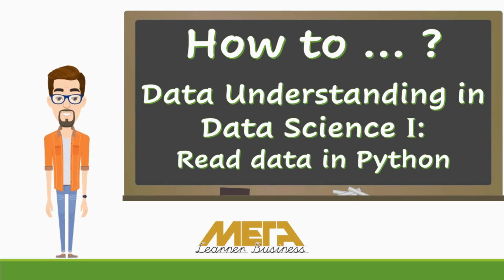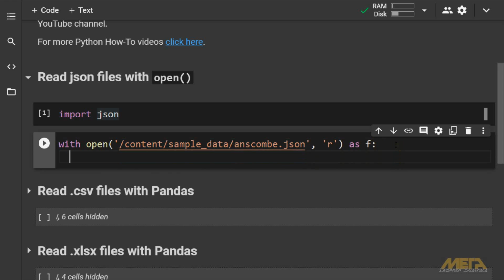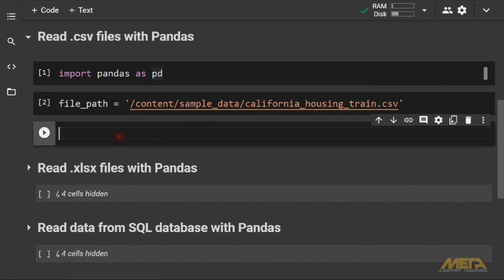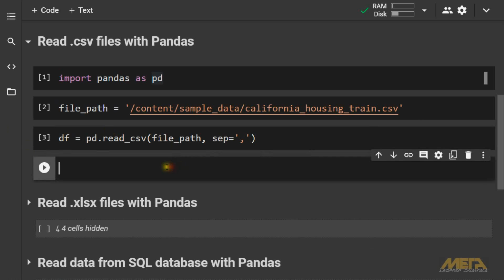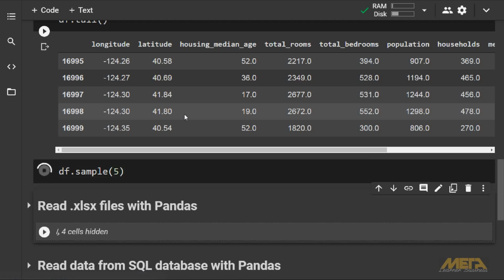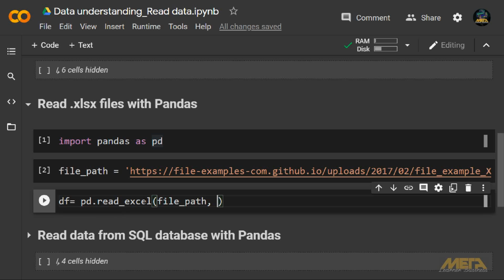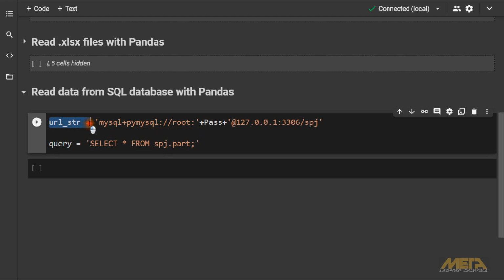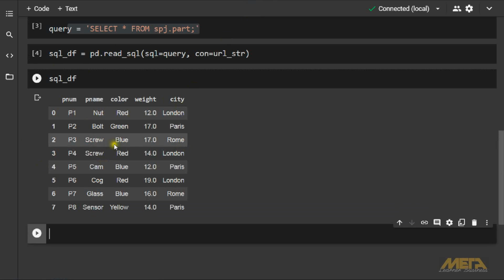How to read data in Python: Data Understanding in Data Science I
Data understanding is the first step in a data science project which starts with loading and reading the data. In this video, I explain how to read data in json, csv and excel files as well as SQL databases with Pandas.

Please share your ideas or questions with me in the comments.

چگونه در پایتون داده ها را بخوانیم؟

درک داده ها اولین قدم در یک پروژه یادگیری ماشین است که با بارگذاری و خواندن داده ها شروع می شود. در این ویدئو ، نحوه خواندن داده ها از فایل های اکسل و همچنین دیتابیس را با استفاده از پانداس توضیح می دهم.